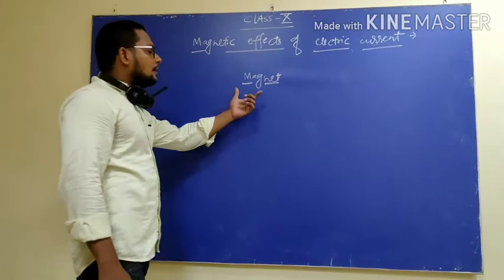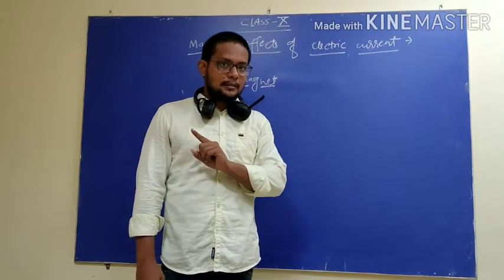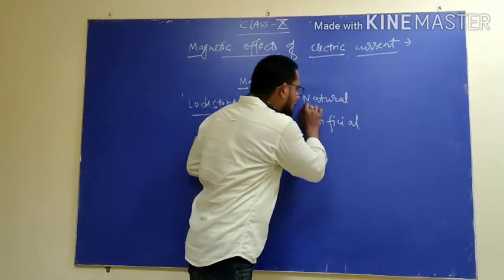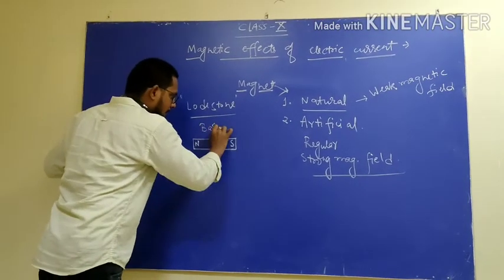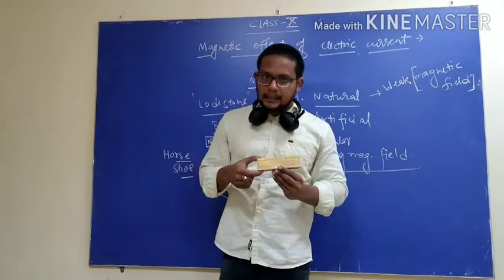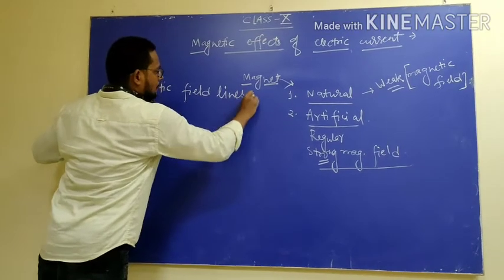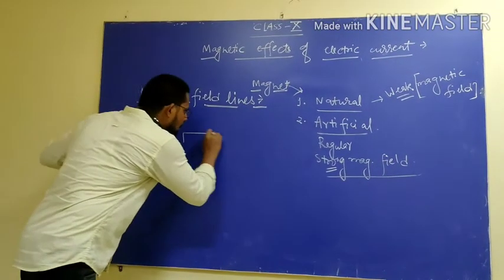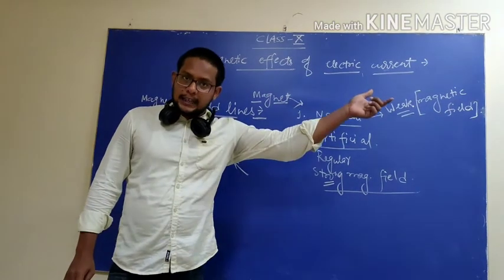Introduction to magnetic effects of electric current